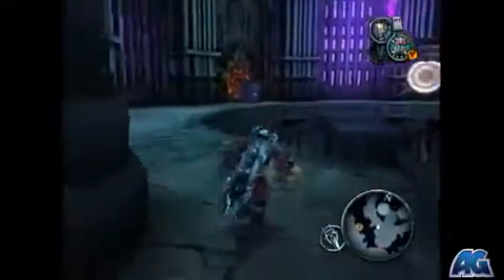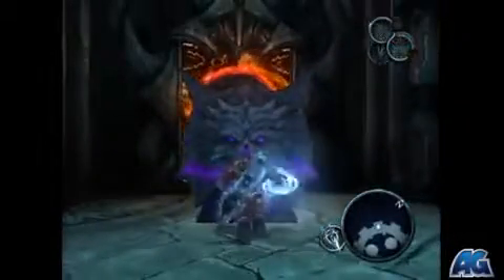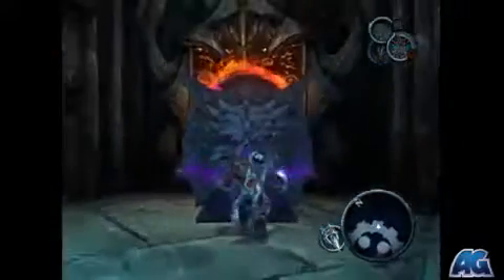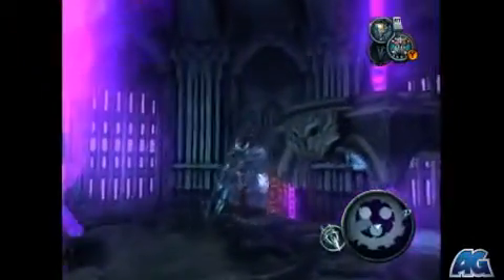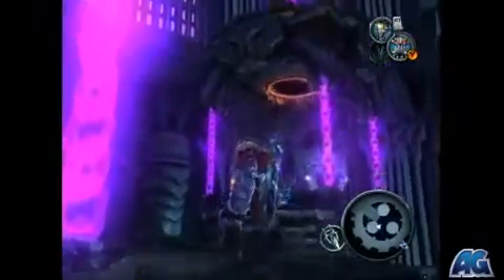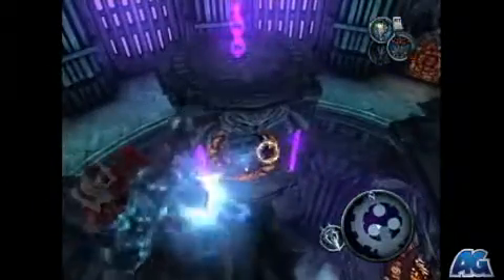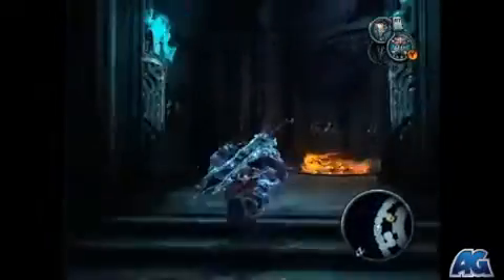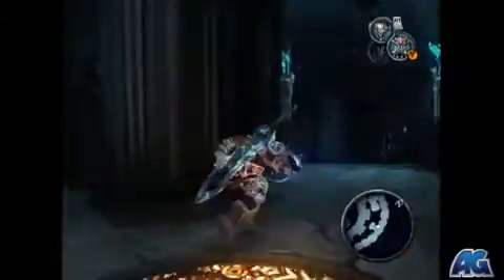Darksiders The Black Throne - Scale Puzzle750